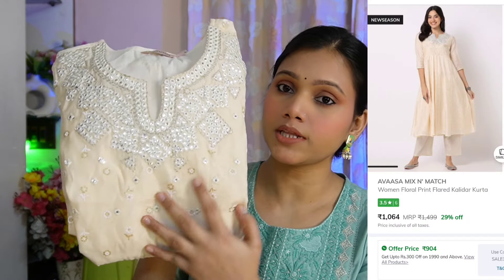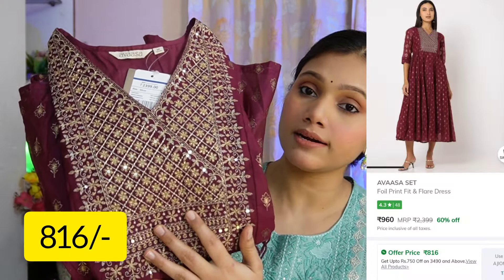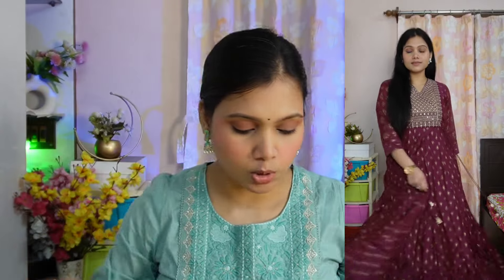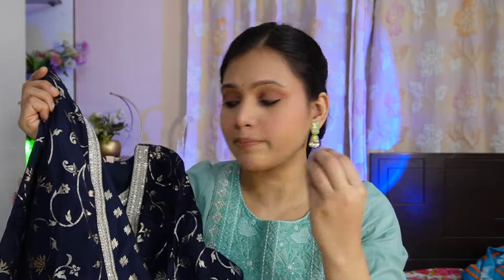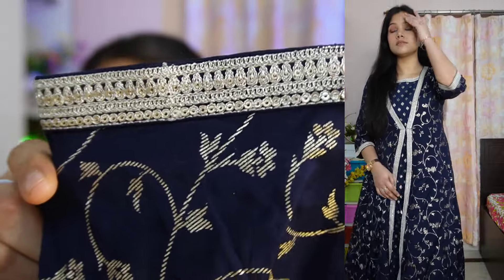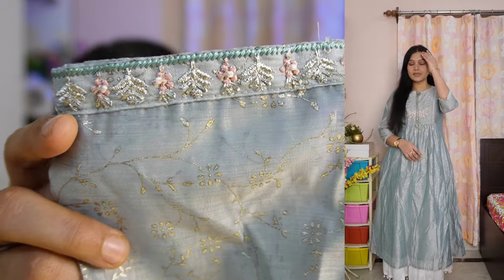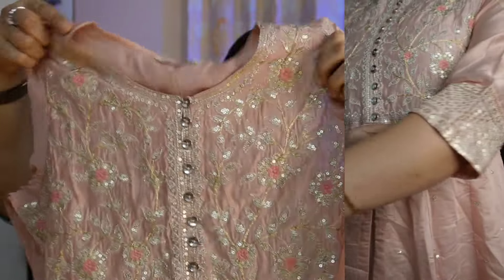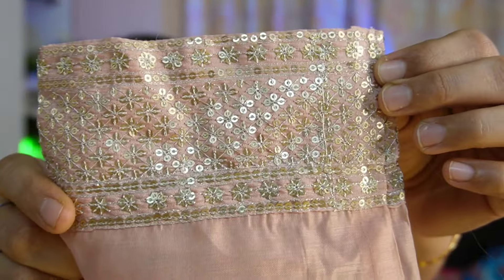💕Ajio partywear Special Anarkali kurti Haul under 800💕 Avaasa kurti Haul💕Ajio summer Sale Haul 💕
1. Embellished Fit & Flare Dress with Inner

2. Women Striped Flared Kurta

3. Women Floral Woven A-Line Kurta

4. Women Flared Kurta with Embroidered Yoke

5. Foil Print Fit & Flare Dress

6. Women Floral Print Flared Kalidar Kurta

Bust -36
size-M

✅For any collaboration or enquiry💌💌💌💌